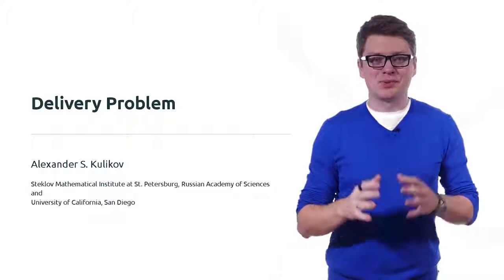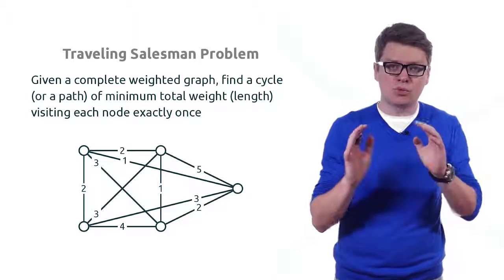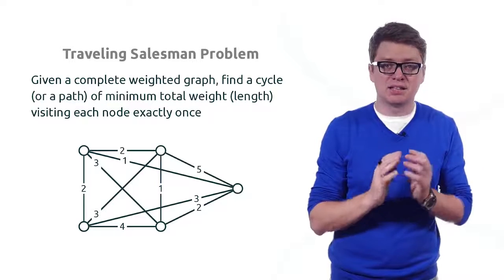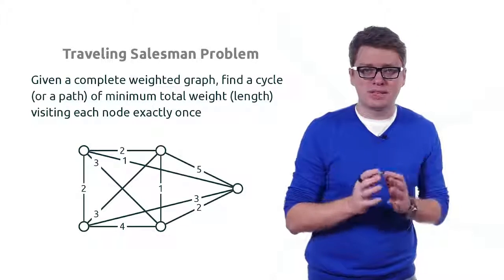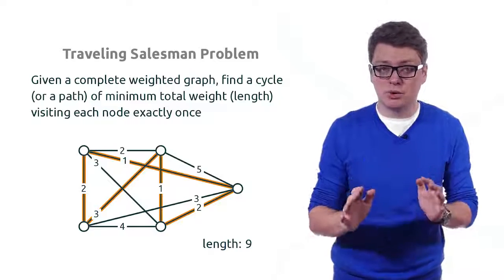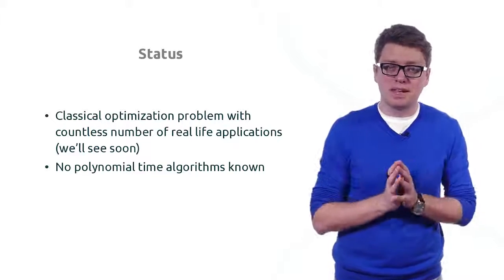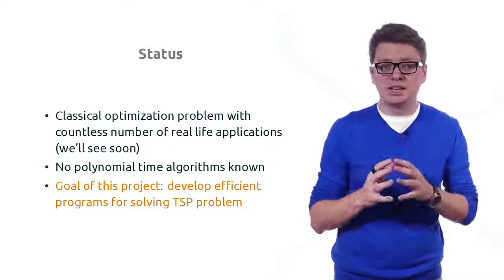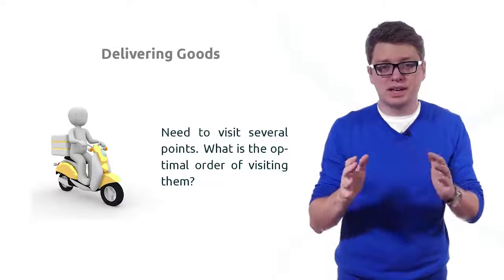Delivery Problem - Delivery Problem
Link to this course:
Introduction to Discrete Mathematics for Computer Science Specialization
We’ll implement (in Python) together efficient programs for a problem needed by delivery companies all over the world millions times per day — the travelling salesman problem. The goal in this problem is to visit all the given places as quickly as possible. How to find an optimal solution to this problem quickly? We still don’t have provably efficient algorithms for this difficult computational problem and this is the essence of the P versus NP problem, the most important open question in Computer Science. Still, we’ll implement several solutions for real world instances of the travelling salesman problem. While designing these solutions, we will rely heavily on the material learned in the courses of the specialization: proof techniques, combinatorics, probability, graph theory. We’ll see several examples of using discrete mathematics ideas to get more and more efficient solutions.

Well structured introductory course into transportation problems. The code in examples is well written and clean. It was a pleasure to study this course.,I liked it! Interesting material and challenging assignments! I am going to miss these professors a lot. Thanks for everything you geniuses from HSE!
We start this module with the definition of mathematical model of the delivery problem — the classical traveling salesman problem (usually abbreviated as TSP). We'll then review just a few of its many applications: from straightforward ones (delivering goods, planning a trip) to less obvious ones (data storage and compression, genome assembly). After that, we will together take the first steps in implementing programs for TSP.